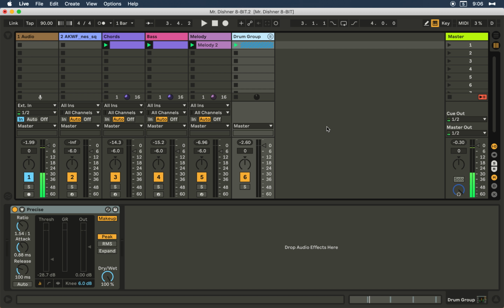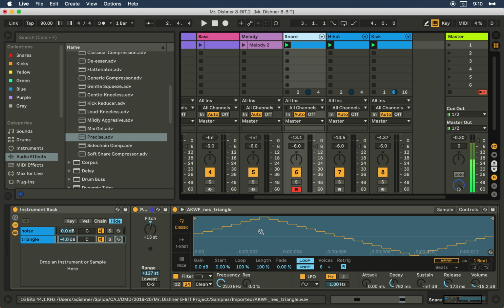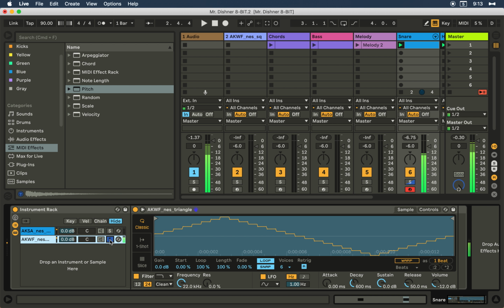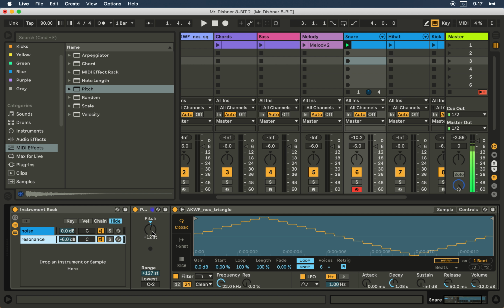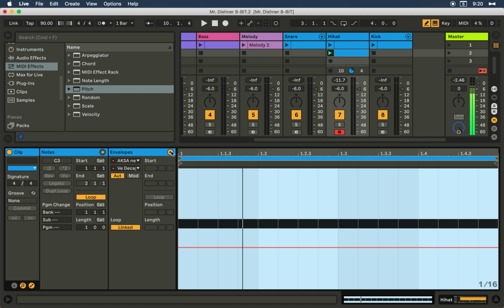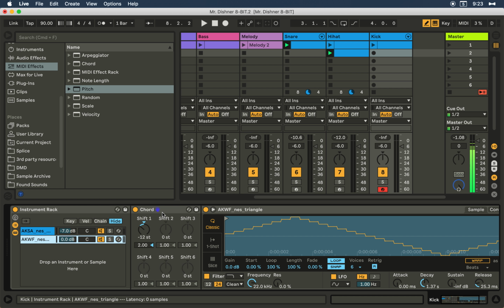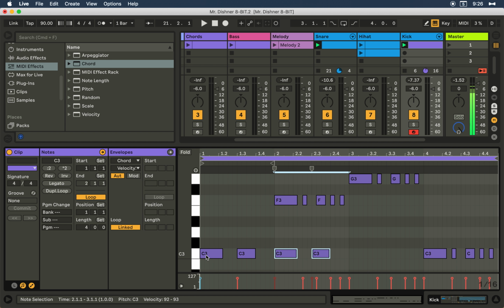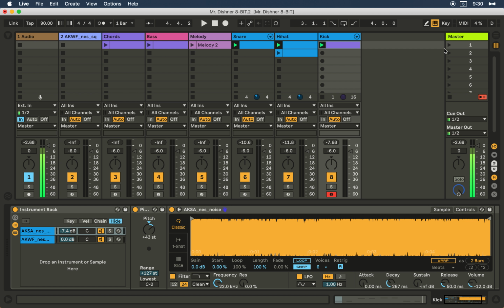DMD 3 5 8 BIT Drum Design Tutorial